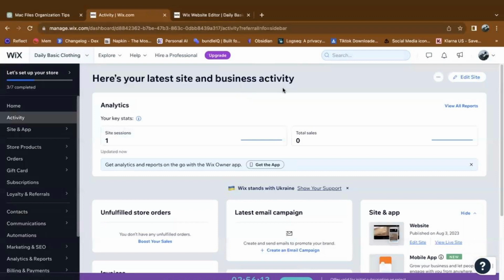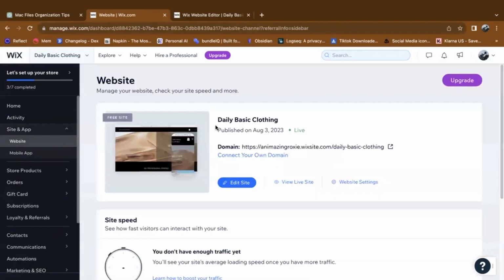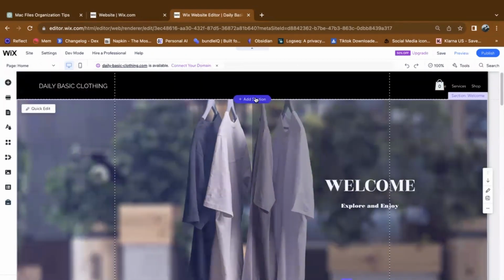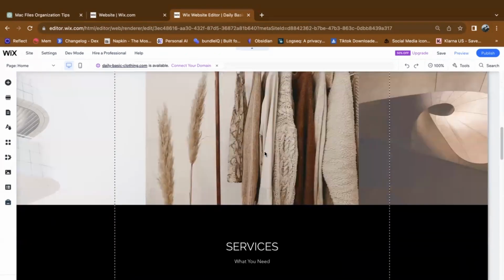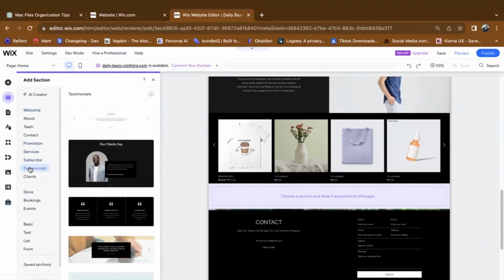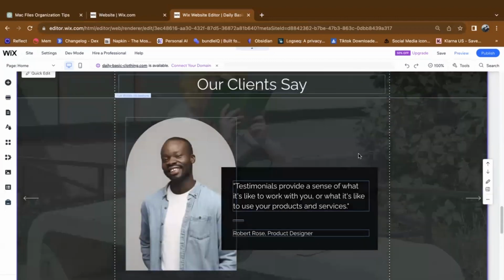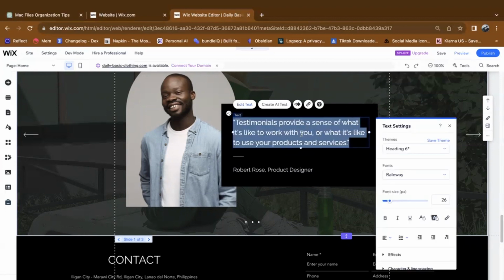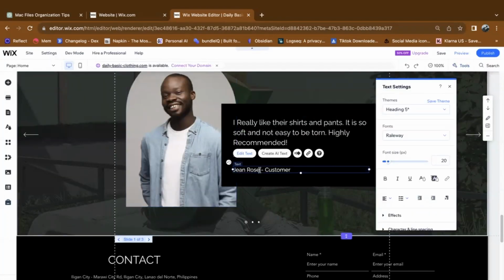How To Add and Setup Sections on Your Wix Website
In this video, I'll show you How To Add and Setup Sections on Your Wix Website

In this video, I'll show you how to add and set up sections on your Wix website, creating a visually appealing and organized layout.

Discover the easy steps to incorporate various sections, such as headers, galleries, testimonials, and more, to showcase your content in a professional and engaging manner.

We'll walk you through the process, making it suitable for both beginners and experienced Wix users.

Whether you're a business owner, blogger, or creative enthusiast, adding sections to your Wix website will elevate its design and improve user navigation.

Let's get started with adding and setting up sections on your Wix website today!